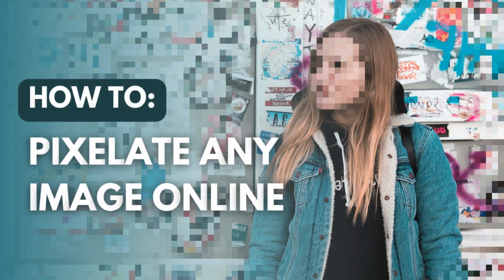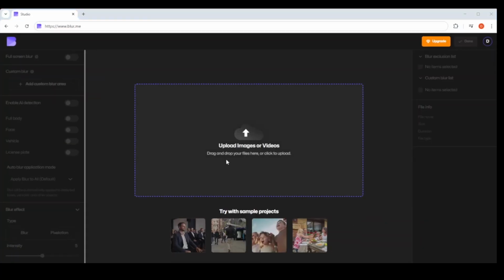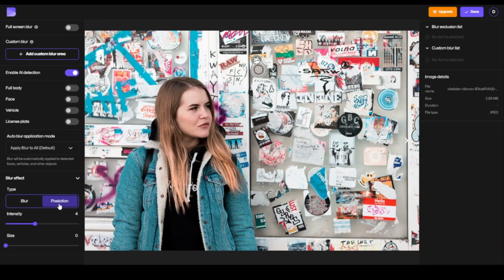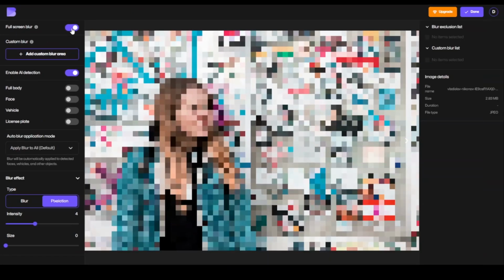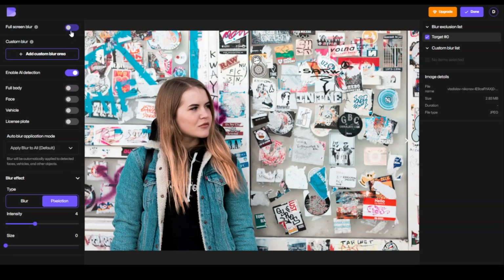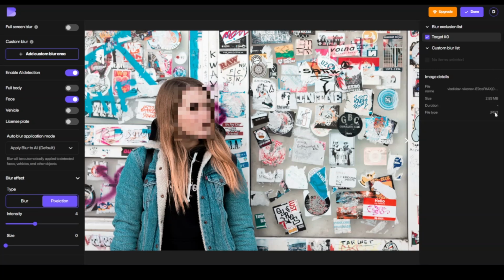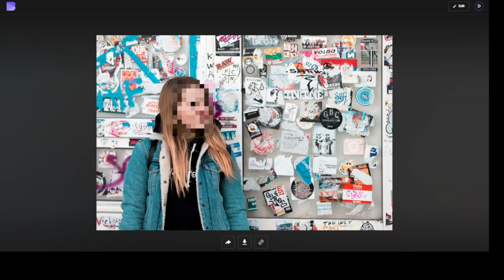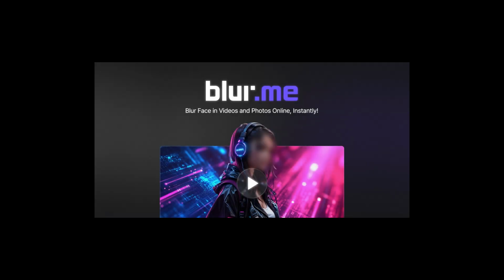How to Pixelate Images Online FREE (No Photoshop!)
Try BlurMe Studio free to pixelate faces, backgrounds, and anything in your videos

In this tutorial, I’ll show you how to pixelate images safely and professionally using BlurMe Studio, the easiest online tool for blurring and pixelating sensitive information, faces, backgrounds, text, and more.

⭐ What you’ll learn in this video:
– How to pixelate an image online for free
– How to pixelate faces automatically with AI
– How to pixelate backgrounds or specific areas
– How to censor text or private information
– How to adjust pixelation intensity for the perfect look
– How to export pixelated images

Chapters:
0:00 Introduction
0:11 Upload Your Image
0:27 Pixelate Entire Image
0:35 Pixelate Backgrounds
0:42 Pixelate Specific Areas
0:50 Pixelate Faces Automatically
0:57 Adjust Pixelation Effect
1:08 Export Your Pixelated Image